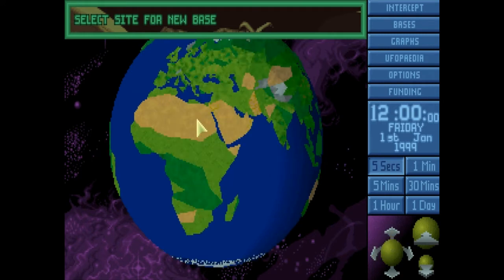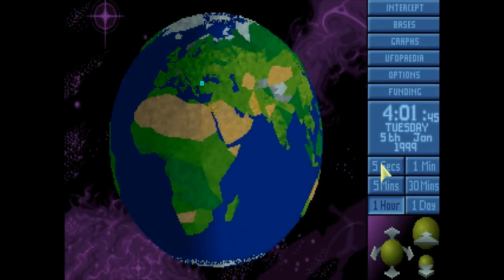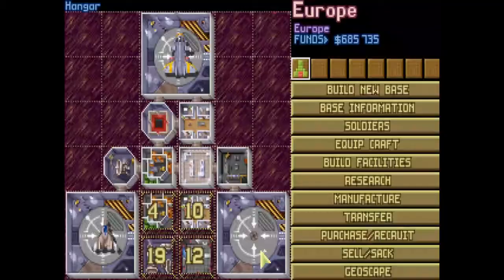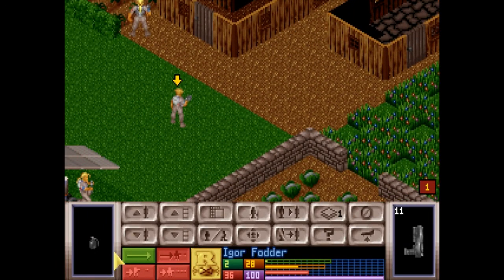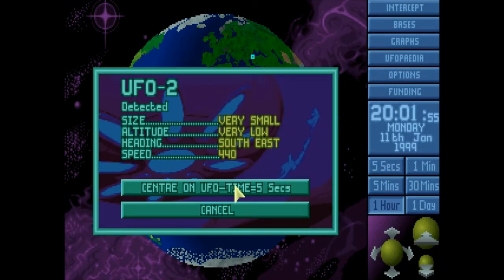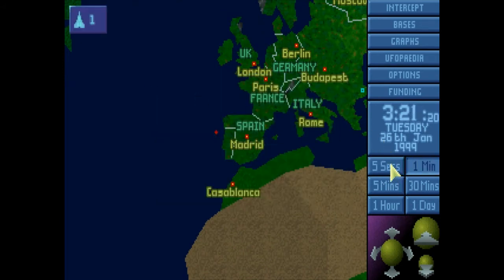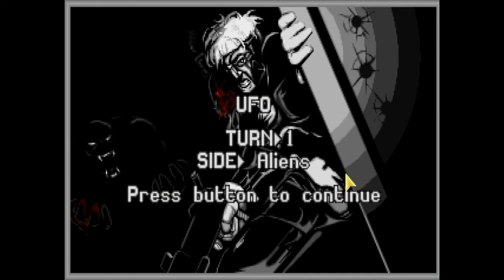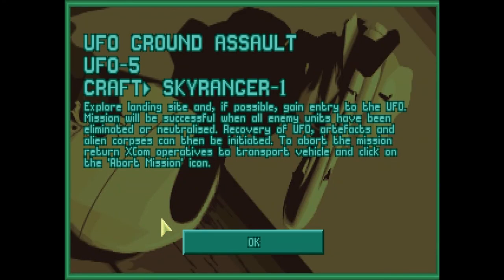UFO Enemy Unknown LP 1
The start of a lets play of UFO (X-com) Enemy Unknown.

Honour List:
Igor Fodder 1
Sergi Heavy 1L 0
Gudrun Fodder 1

Dishonour List:
Nil

Thanks,
Astocky